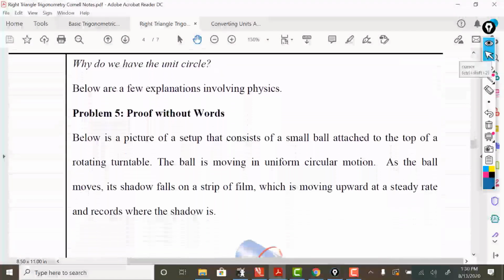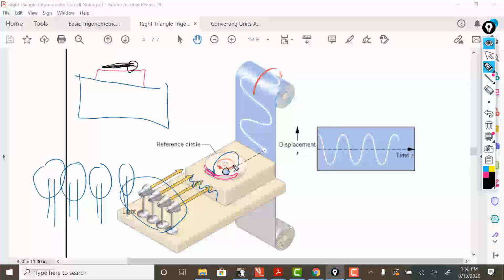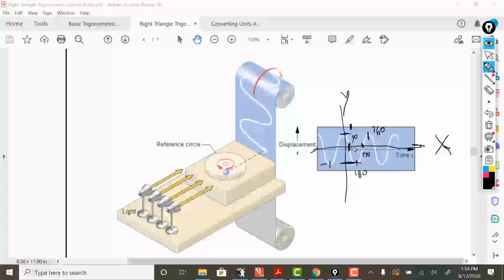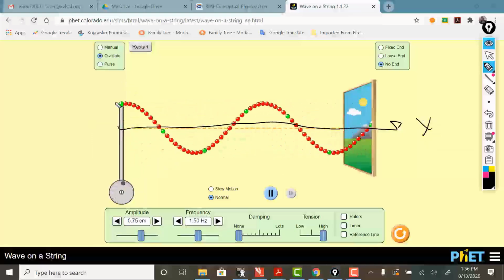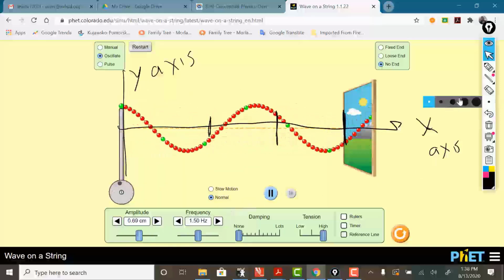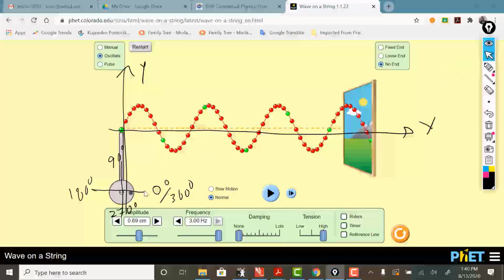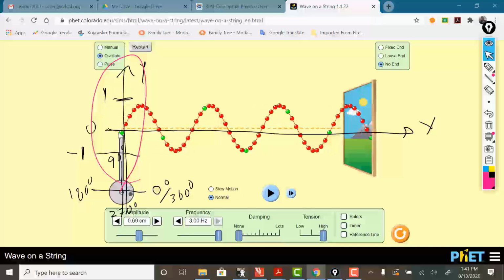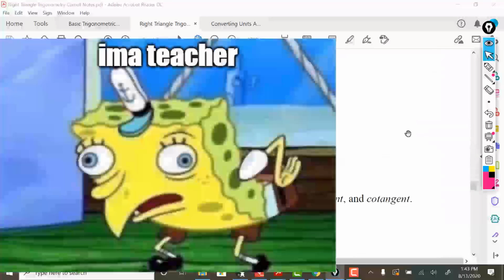Right Triangle Trigonometry Lecture Videos (Video 4)